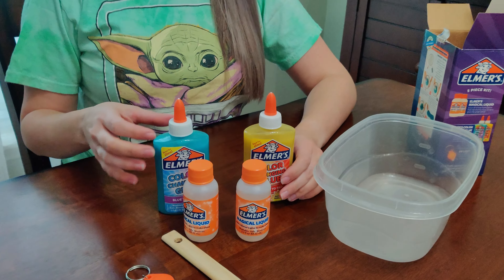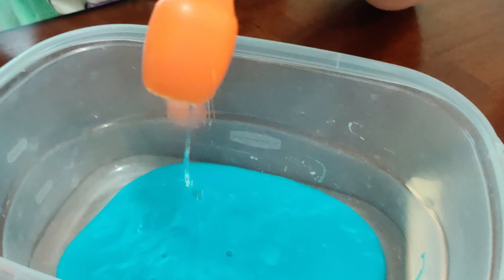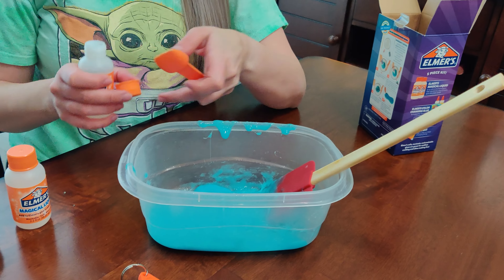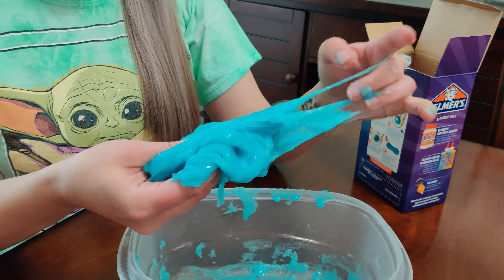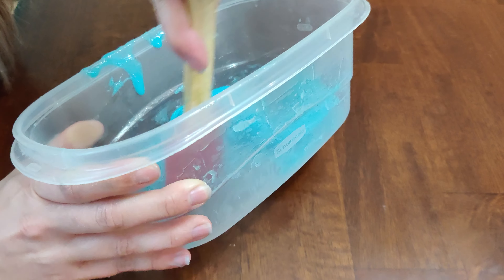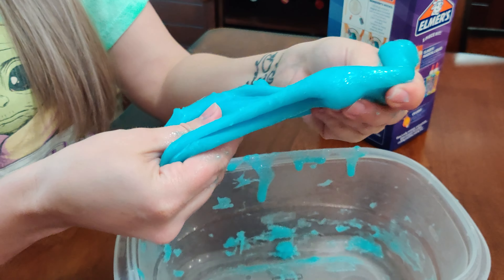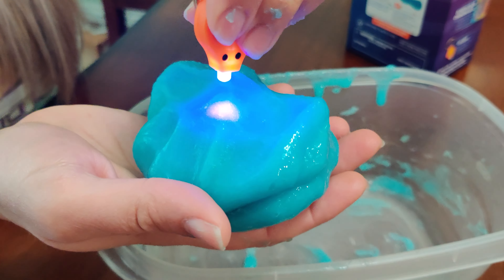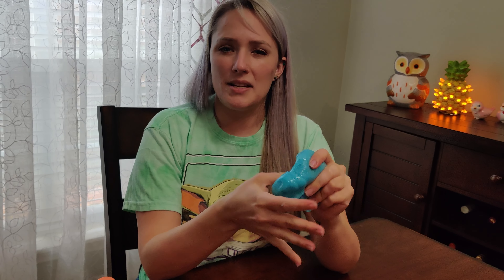How to Make Elmer's Color Changing Slime Kit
A review of the Elmer's Color Changing Slime Kit

0:00 Intro
0:23 Process
5:10 Playing with slime!
6:06 Final thoughts
7:03 ASMR